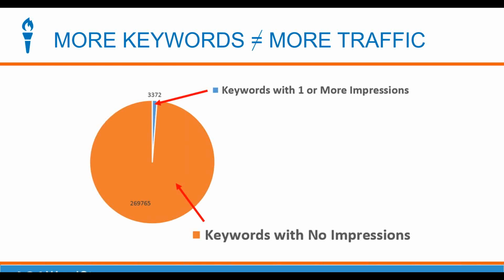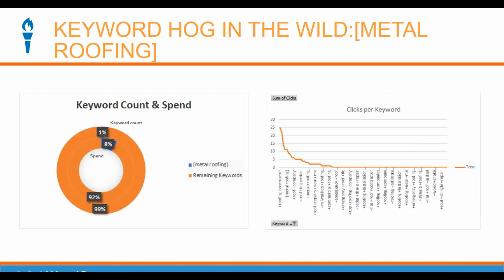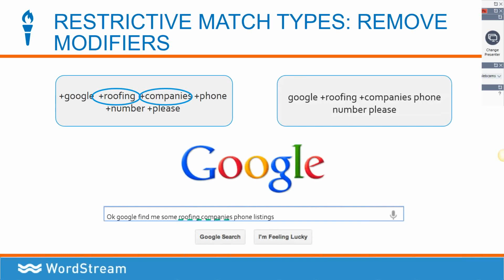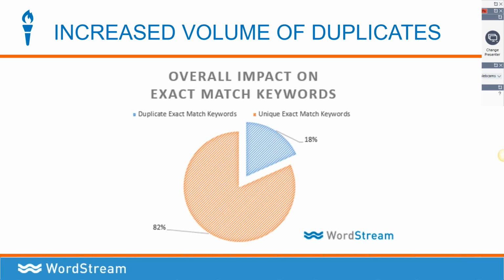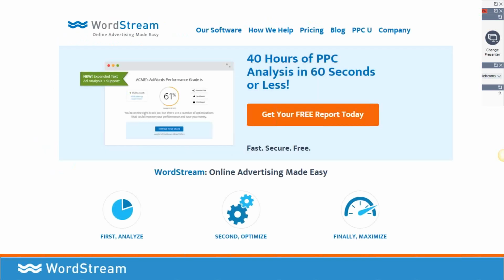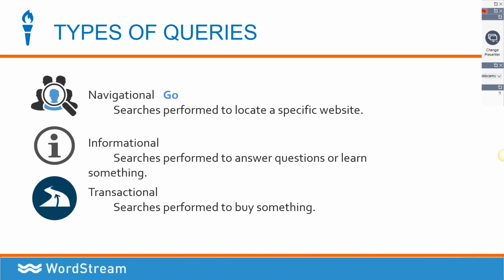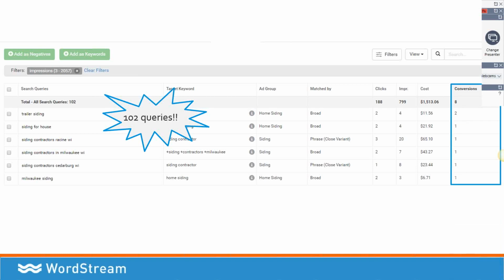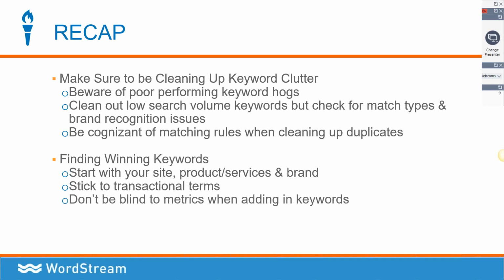Outbid, Outrank, Outplay: A Survivor's Guide to Winning Keywords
Every account is plagued by some degree of keyword clutter and it can be difficult to know how to diagnose, how to fix, and when to purge.

In our next webinar, our experts will help you differentiate winning keywords from the losers.

You'll learn:

- How to grow underdogs (low traffic keywords) into champions
- What keywords might be cannibalizing your budget
- How to keep your account organized